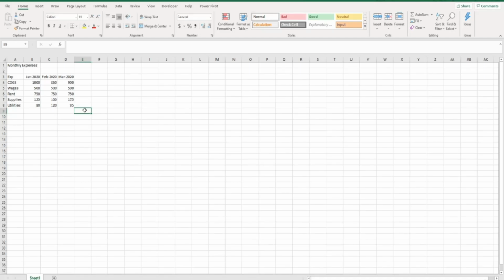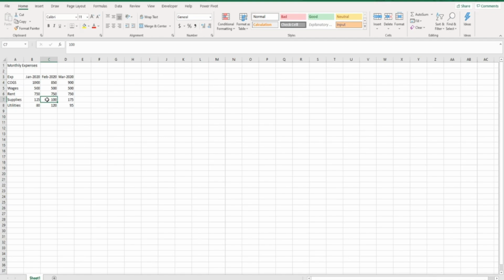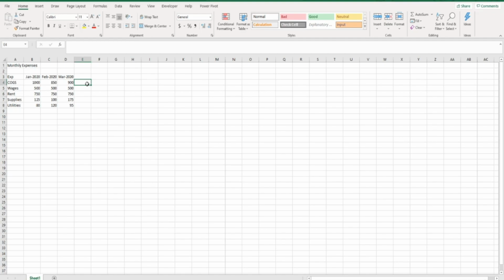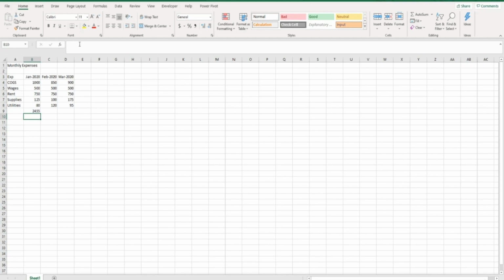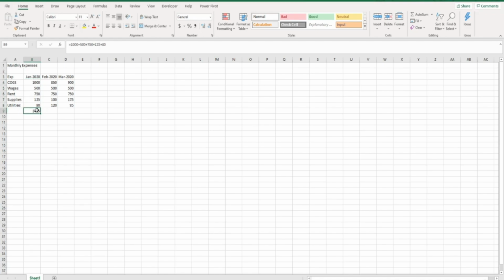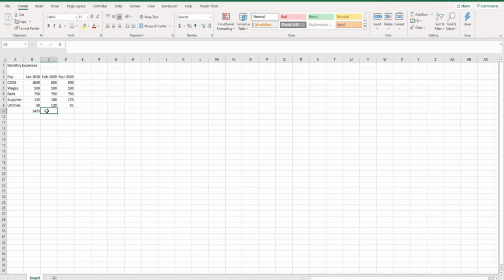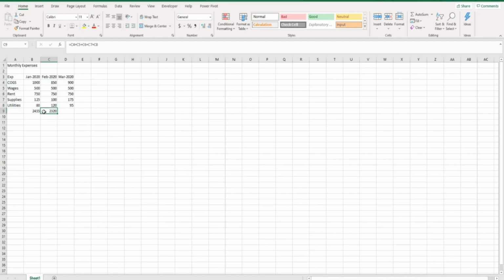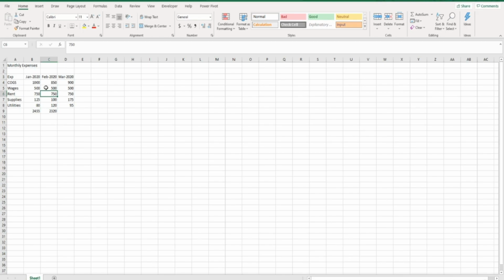How do you create basic formulas in Excel?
Learn the simple and easy process of building basic formulas in Excel with this step-by-step tutorial from PaperKnowledge. Whether you're a beginner or need a quick refresher, we've got you covered. Discover how to perform basic calculations, use essential functions, and reference cells to create powerful formulas. Watch now and start mastering Excel's formula magic!

Hit the "Like" button if you found this video useful, and share it with others looking to excel in Excel!